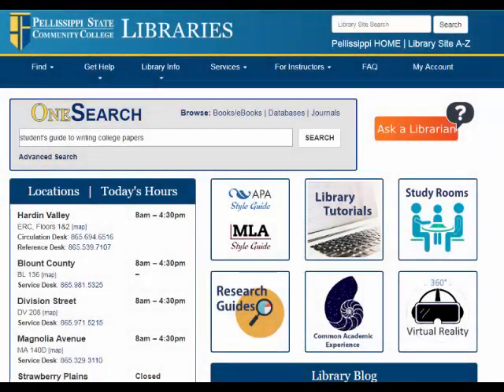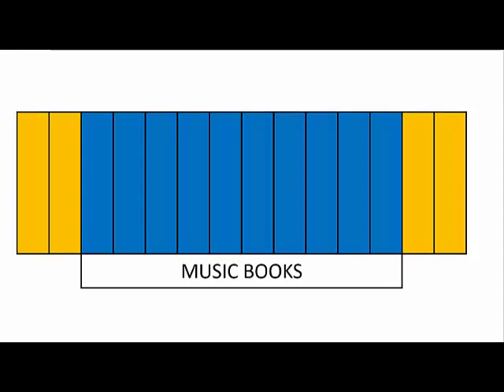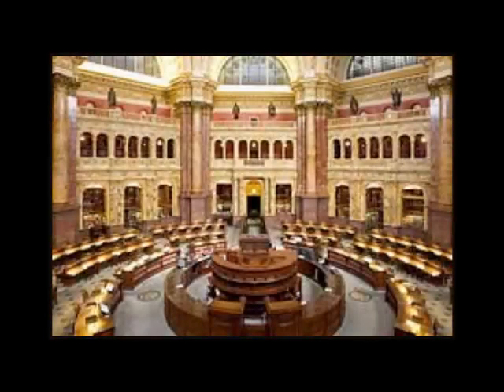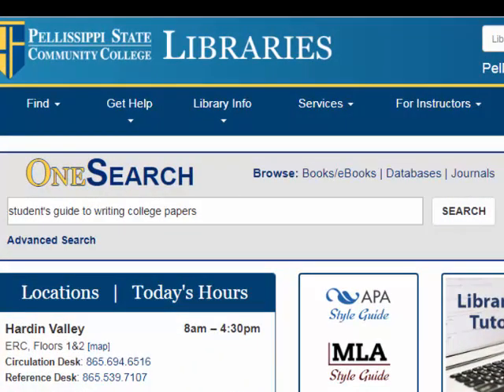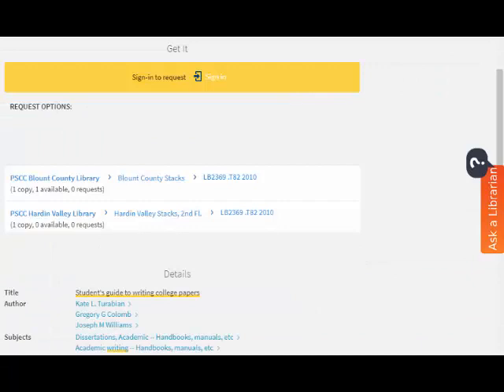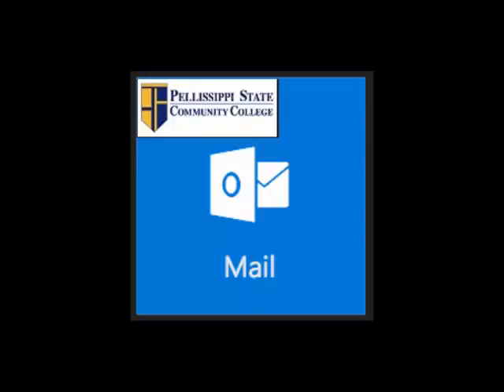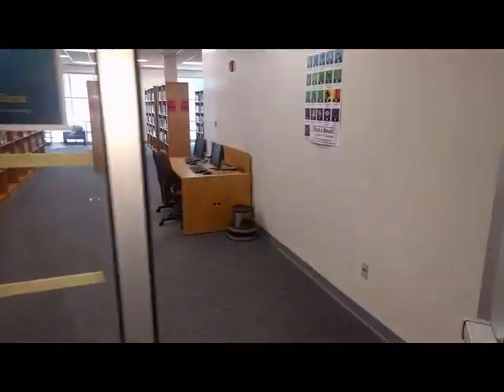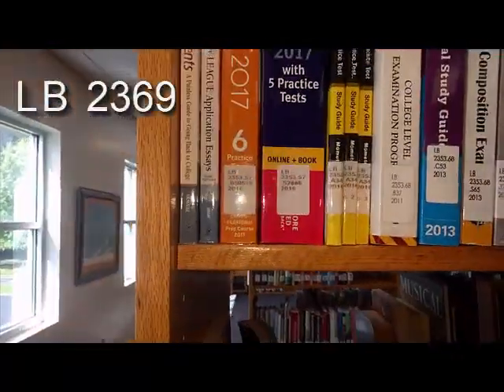Find a Print Book on the Shelf